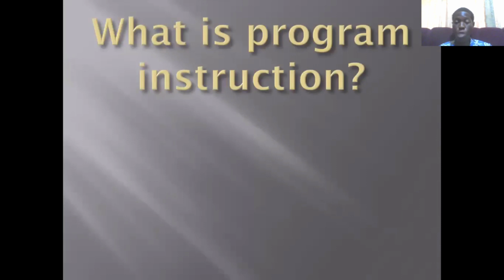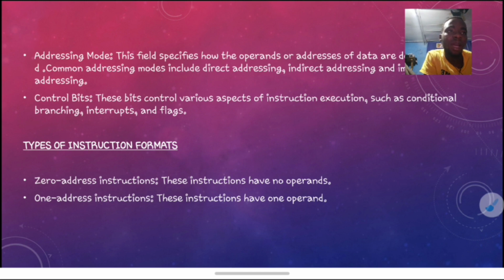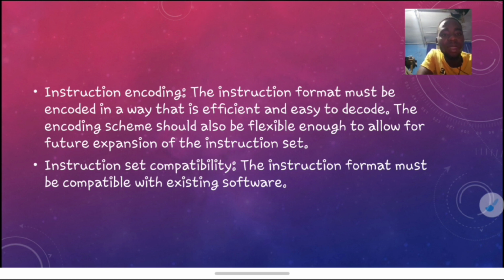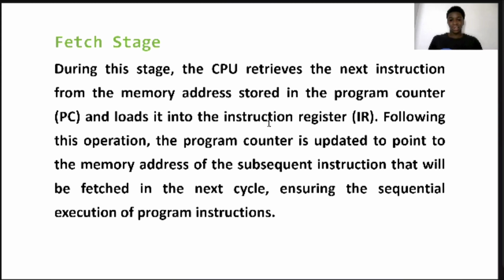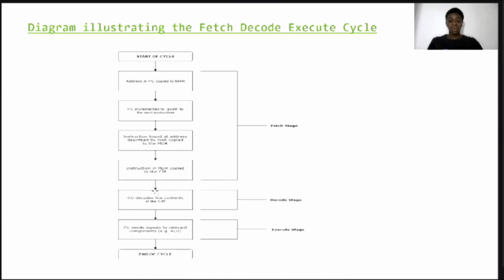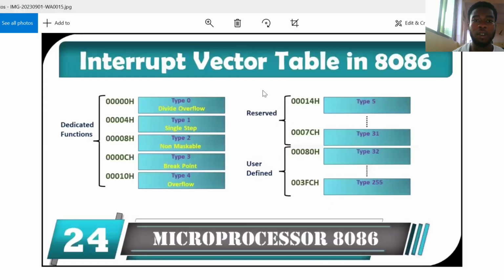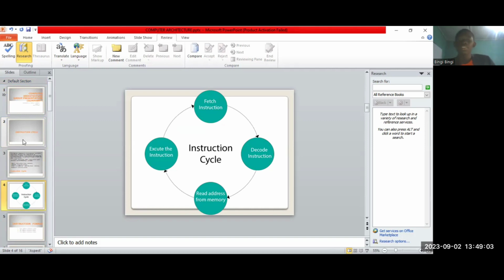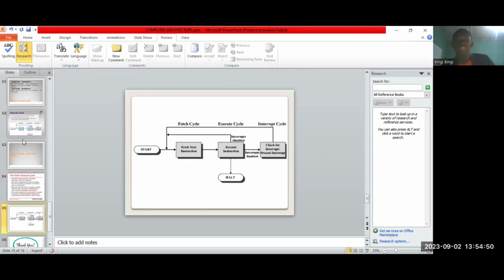Instruction Cycle GROUP 1